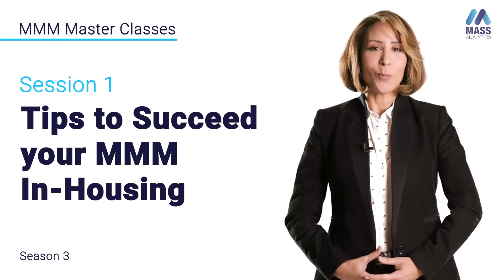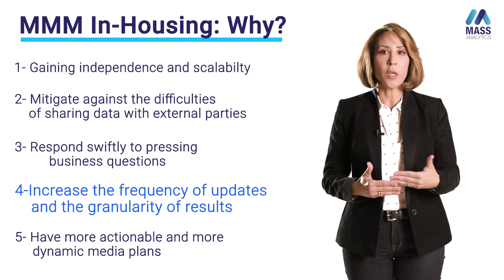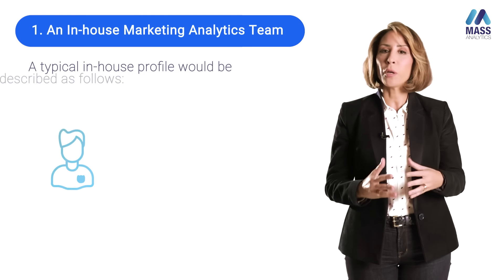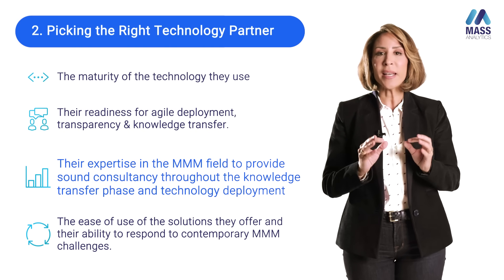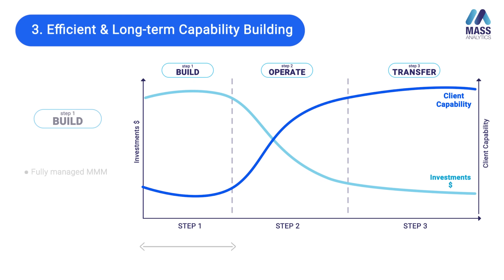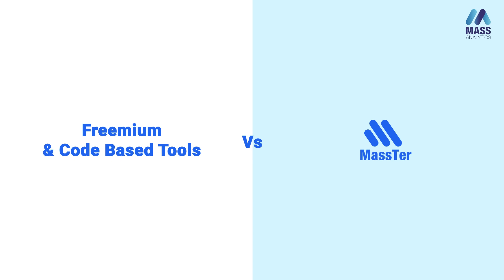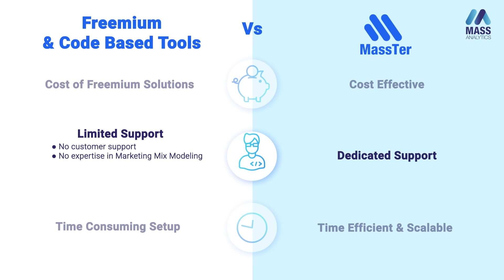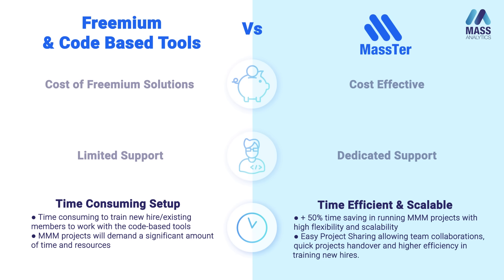Episode 1: Tips to Succeed your MMM In-housing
Is in-housing Marketing Mix Modeling right for you?  Watch this video to learn the advantages and costs of bringing your MMM in-house. Discover how to assess whether in-housing is the right choice for your organization and how to maximize the value of your MMM.
00:00 Introduction
00:23 MMM In-housing, Why?
1:58 MMM In-housing: What to Consider
6:06 The Truth Behind Freemium

We also hosted a webinar on the 5 Things You Should Know Before In-Housing MMM, you can download it